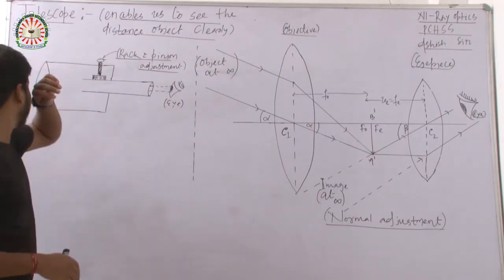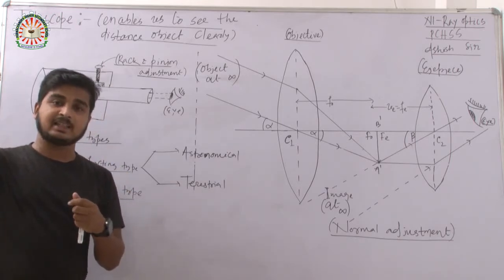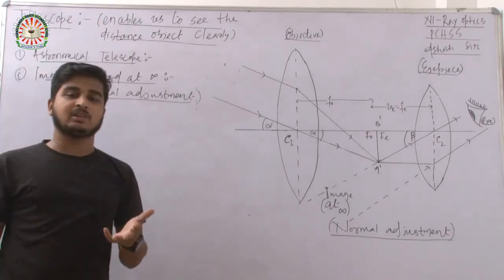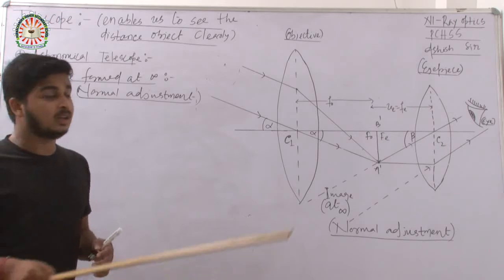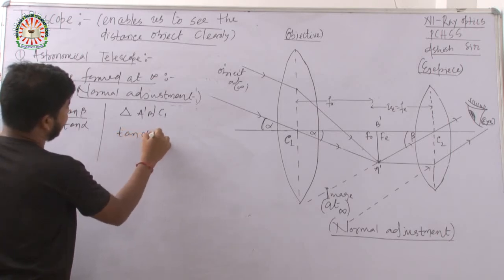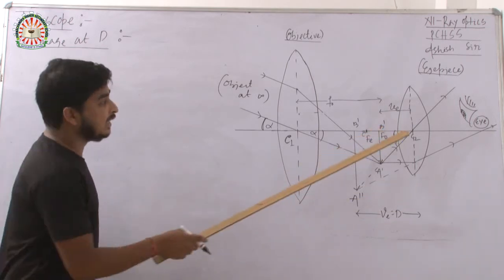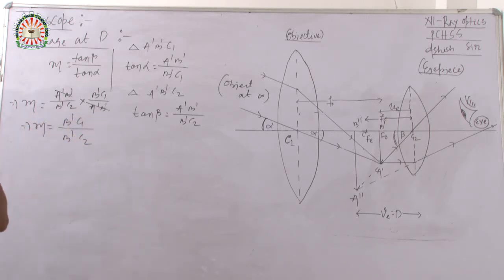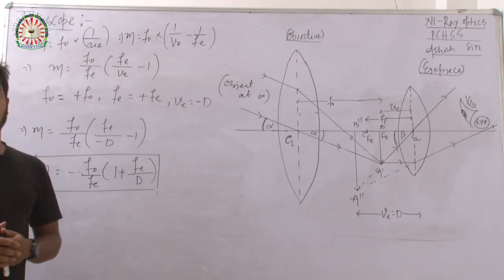RAY OPTICS CLASS BY ASISH SIR